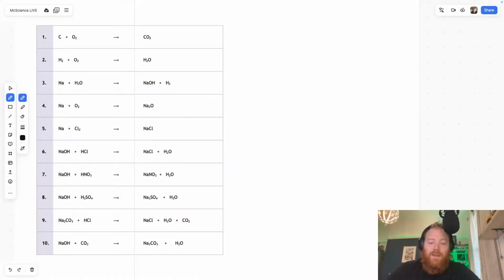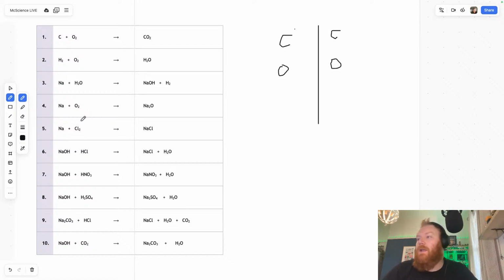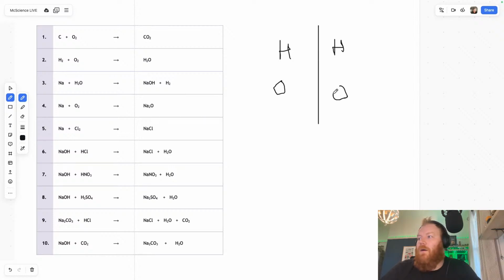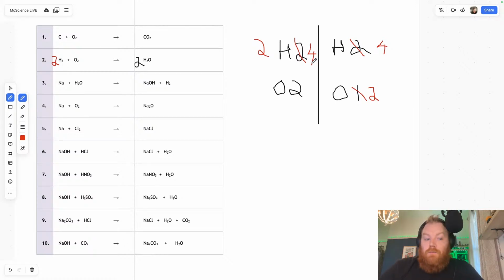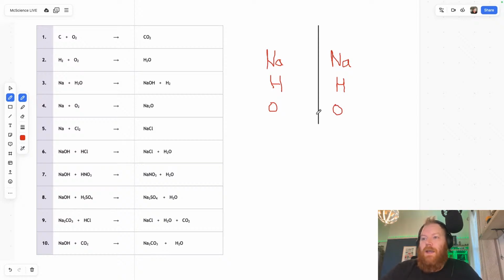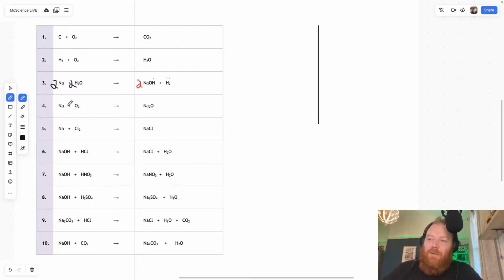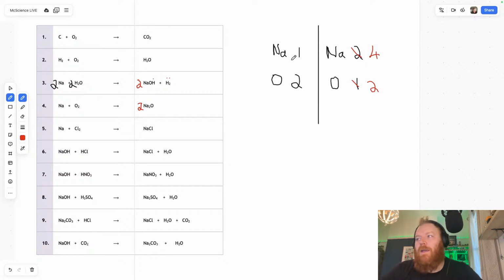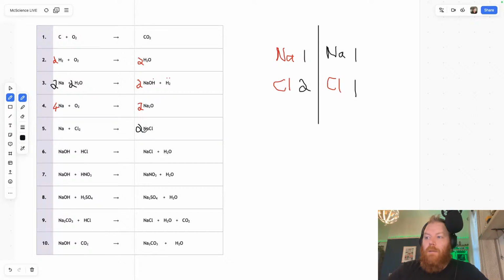McScience CIC GCSE Free support/ tutoring! Week 4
📚 McScience CIC GCSE Live – Free Science Support! | Week 4🔬

Welcome to McScience CIC GCSE Live! 🎉 Join us for free weekly science revision sessions designed to help you ace your GCSEs! ✅

📅 Week 4: Balancing equations
We'll be covering key topics, answering your questions, and providing expert tips to boost your confidence in science. Whether you're struggling with a tricky concept or just want extra support, we've got you covered!

💡 What to Expect:
🔬 Engaging science explanations
📝 Exam-style practice & tips
❓ Live Q&A – Ask anything!
💯 Support for all GCSE exam boards

🕒 Live Every Wednesday at 5PM – Don’t miss out! Set a reminder and join us for interactive learning.